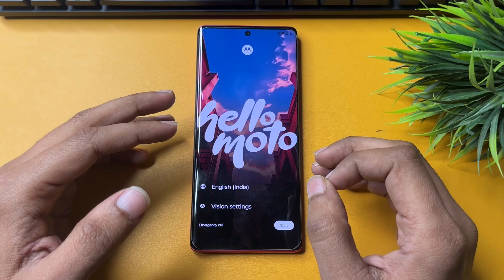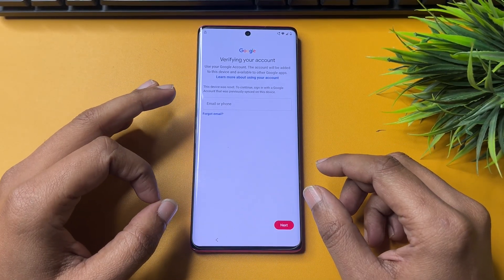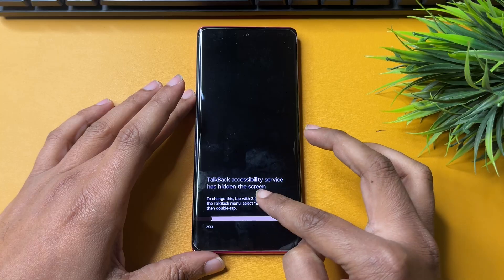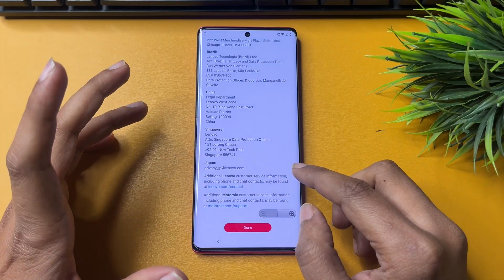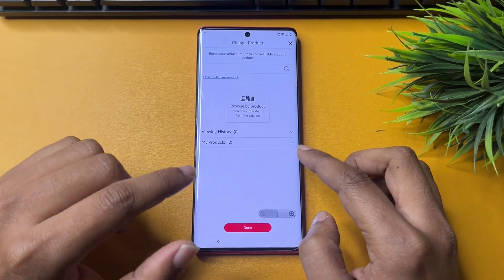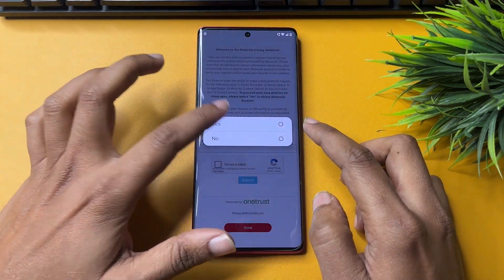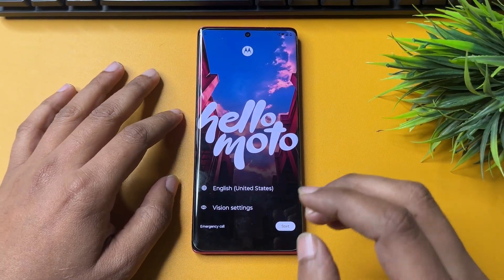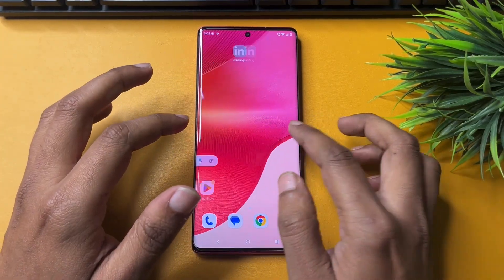2026 All Motorola FRP BYPASS 😱 Android 13/14/15/16 | No PC | Moto FRP Bypass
2026 All Motorola FRP BYPASS Android 13/14/15/16. PassFab Android Unlock Removes Google Account from Moto G, Power, and Play Series.

In 2026, Motorola FRP Lock (Google Account Verification) has become a major issue after factory reset 😟

In this video, we explain the latest Motorola FRP Bypass updates for Android 13, Android 14, Android 15, and Android 16.

If your Moto phone is asking for the previously synced Google account after reset, this video will help you understand the problem and available solutions.

✔ What is Motorola FRP Lock
✔ Why FRP security is stronger in Android 13–16
✔ Latest No PC FRP Bypass updates (2026)
✔ Safe & educational explanation for FRP lock issues